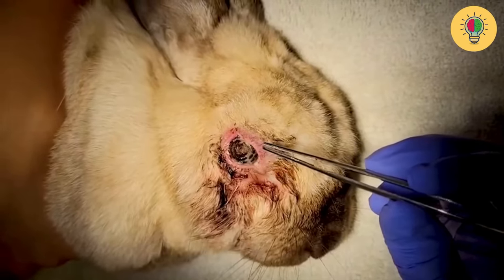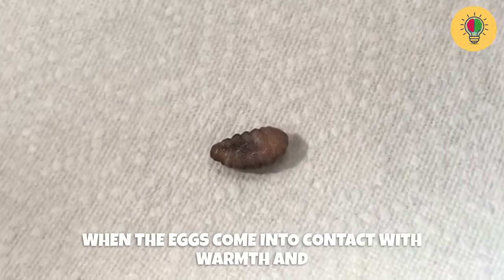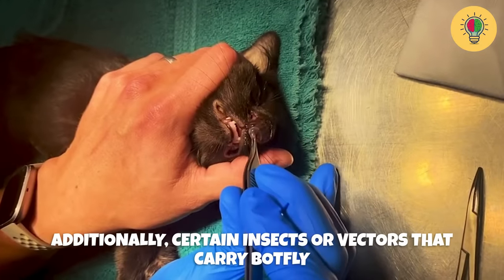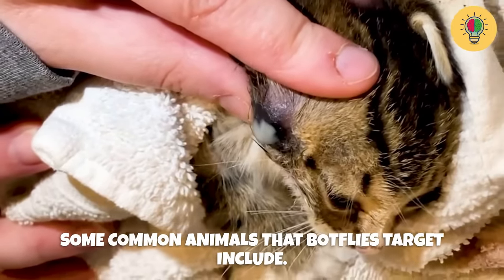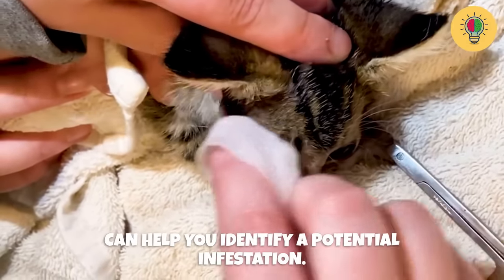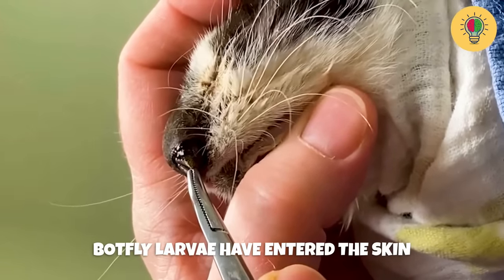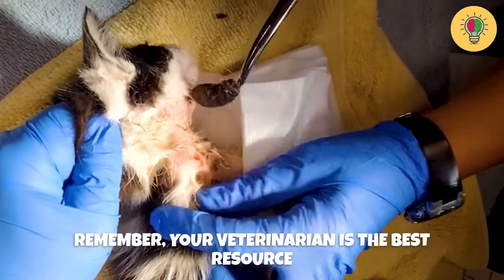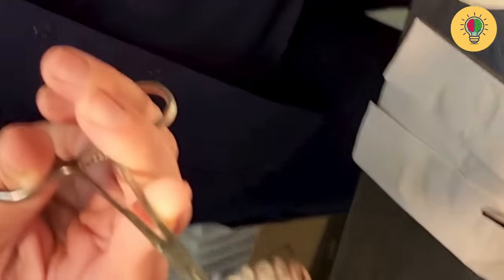Every Pet Person Must Watch This | Botfly Larvae Removal From Animals | Animal Rescue Video